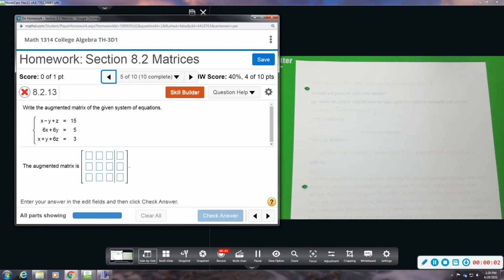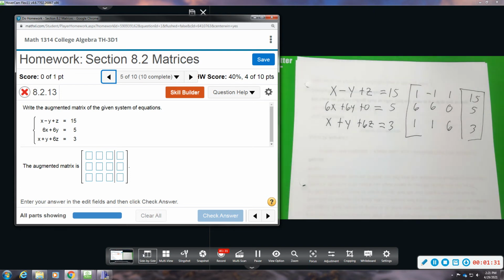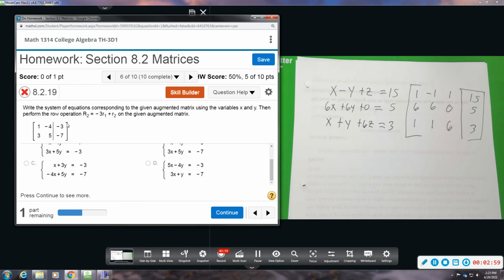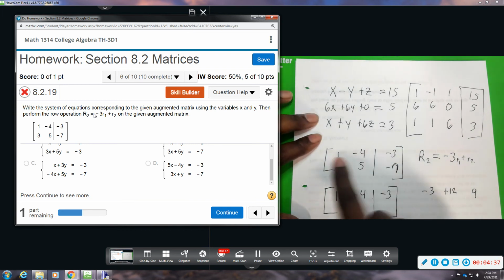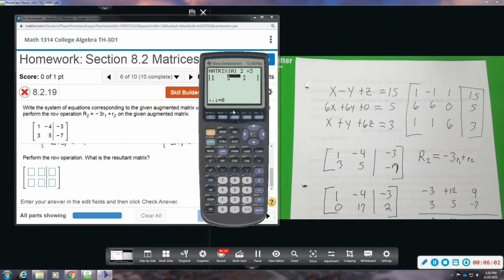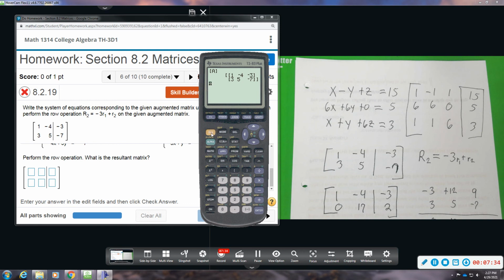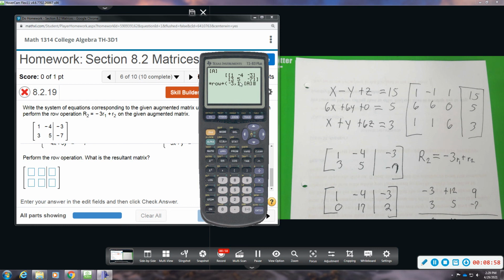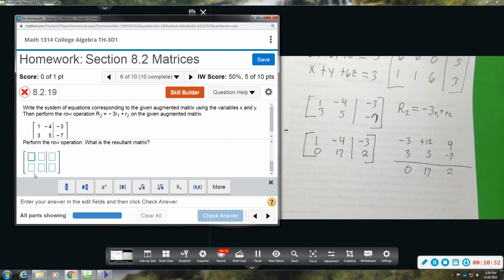College Algebra Mylab 8 2 5,6